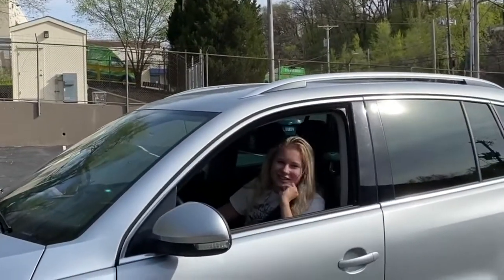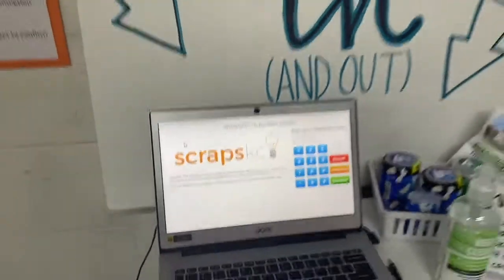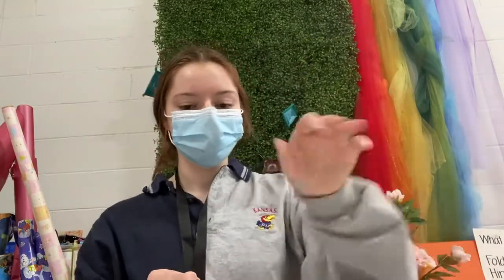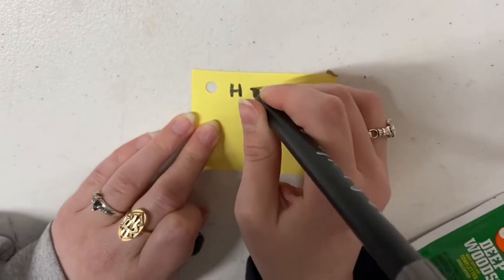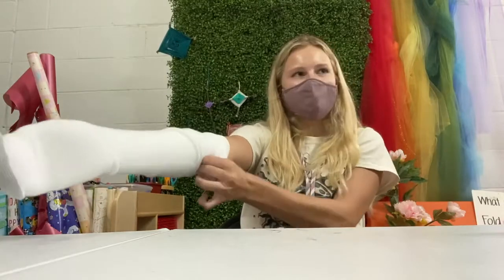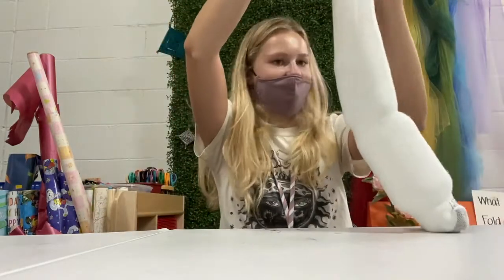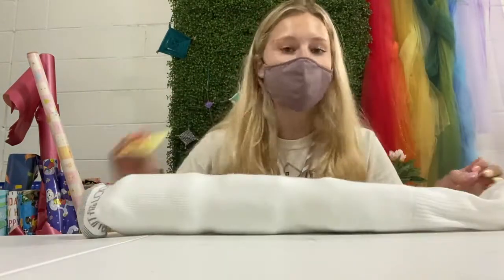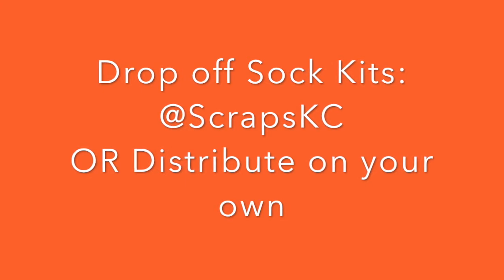ScrapsKC Sock Kits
See how we put together sock kits for the homeless!
We have sock kits available at our resale store for customers to keep in their cars and distribute, or you can make sock kits like this and bring them to ScrapsKC for distribution!